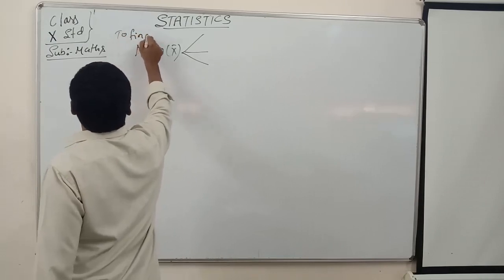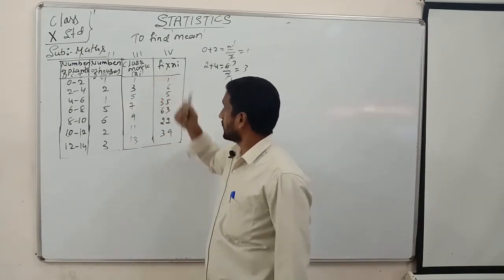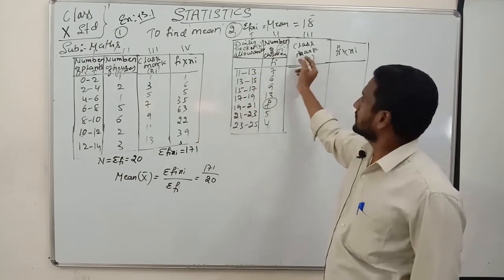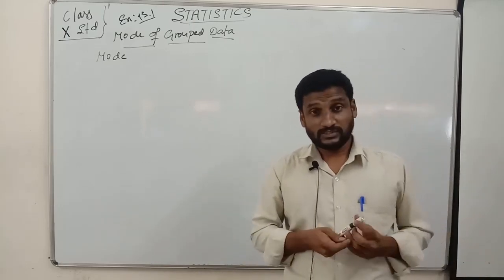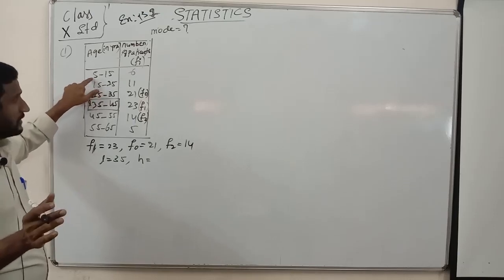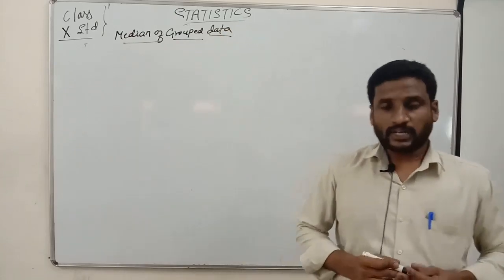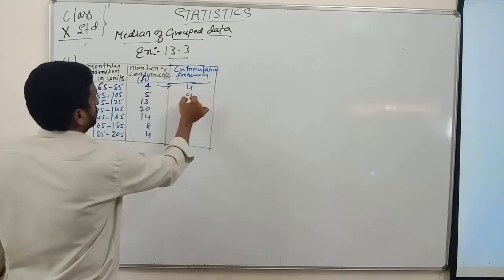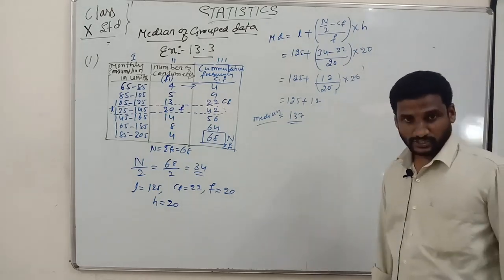Class 10 statistics part 1